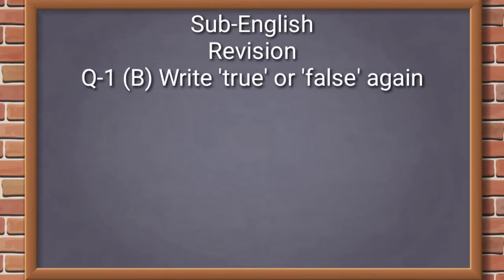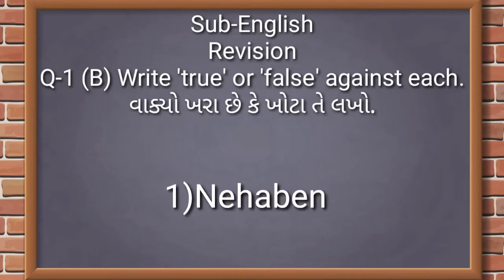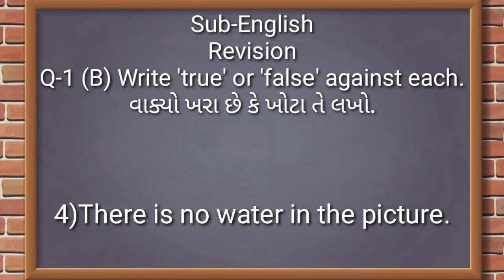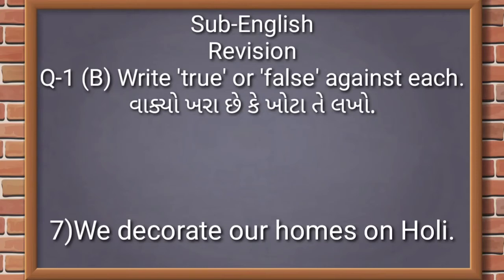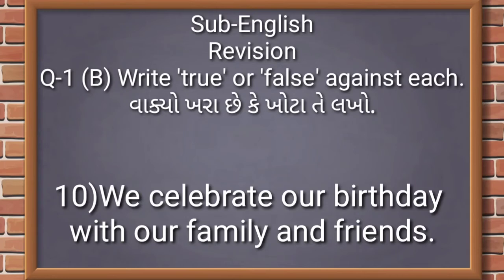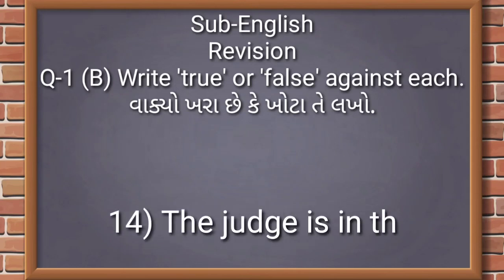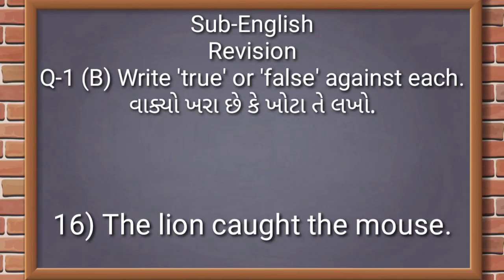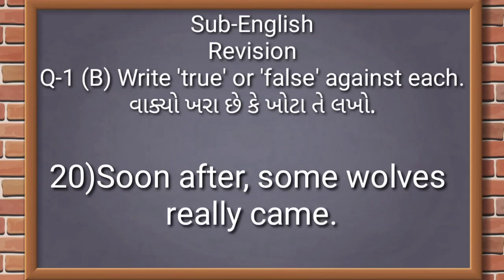GUJ MED STD 5 SA 2 Revision Part 2